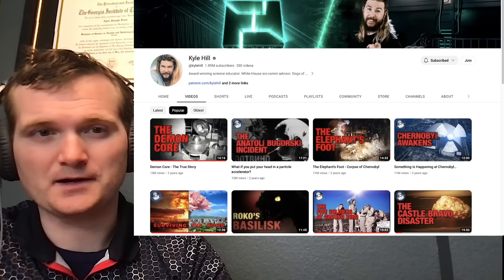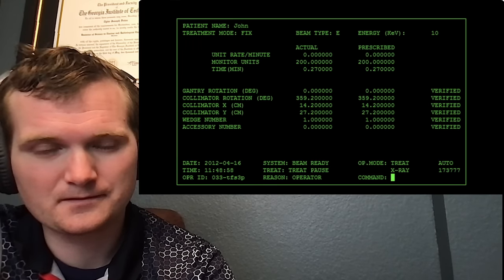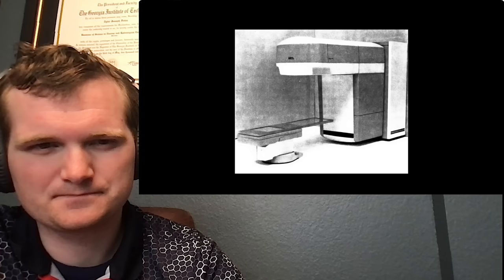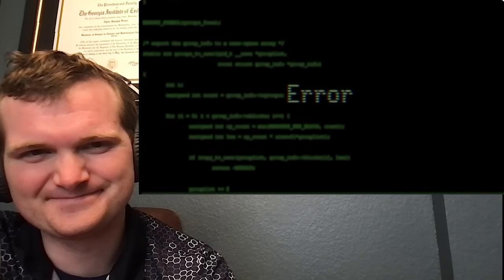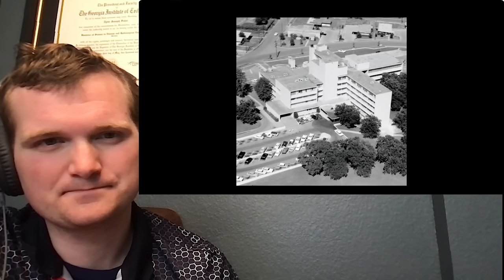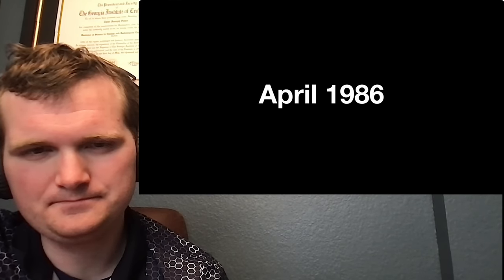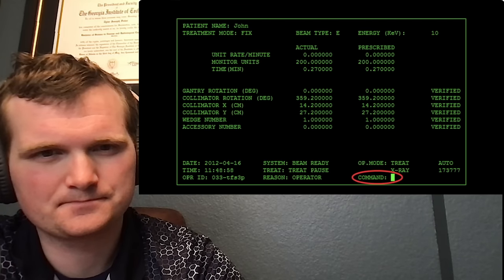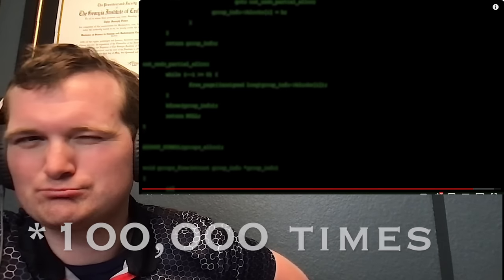Nuclear Engineer Reacts to The Worst Software Error In History by Kyle Hill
Nuclear Engineer Reacts to The Worst Software Error In History by Kyle Hill.  Radiation Therapy software error - THERAC-25